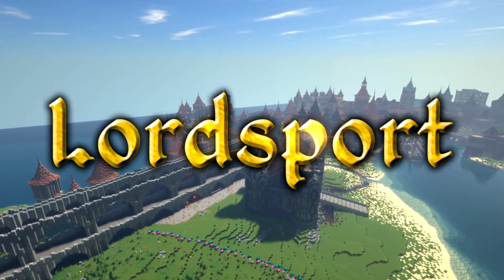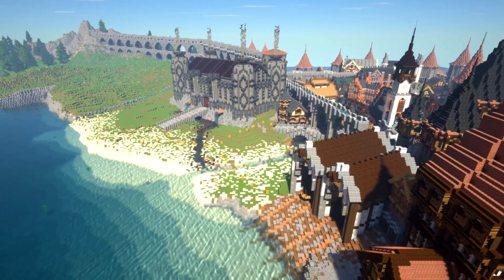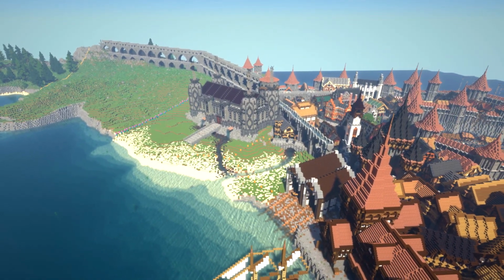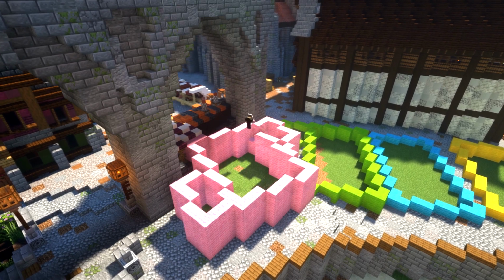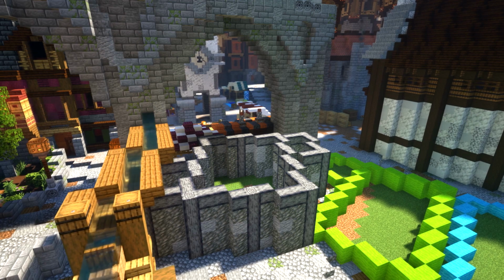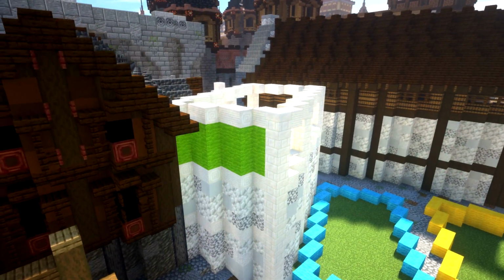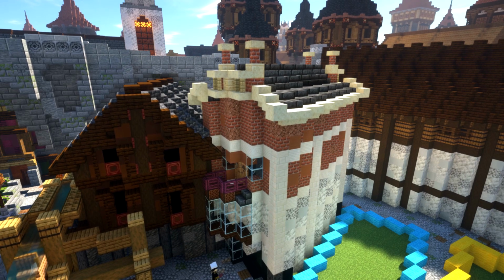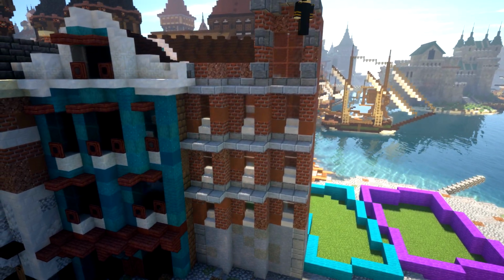Let's Build a Medieval City: #58 - Lordsport - Smithshaven : Amsrow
In this Medieval Minecraft series, I build up the Amsterdam inspired buildings on Amsrow.

🎮 GAME INFORMATION
Game - Minecraft
Version - 1.19

🎼 MUSIC
Bonnie Grace - I Give Ye My Spirit
Bonnie Grace - For Queen and Country
Adriel Fair - Never Turn Back